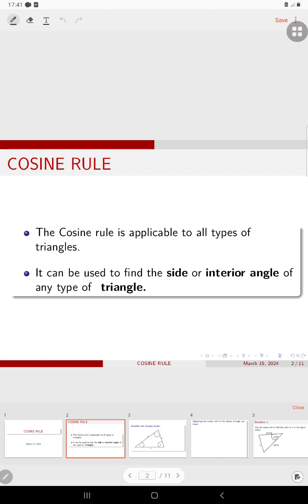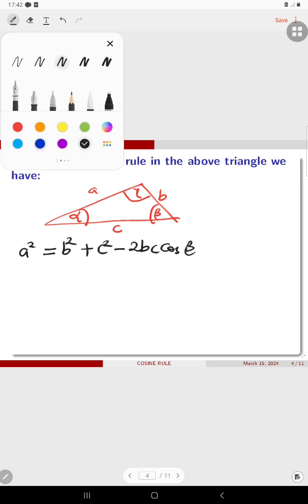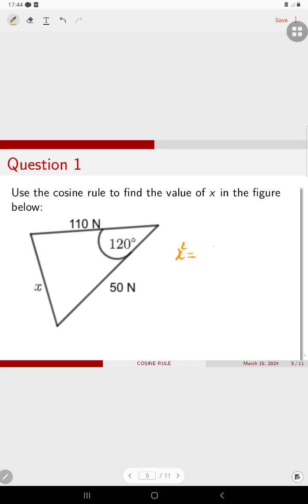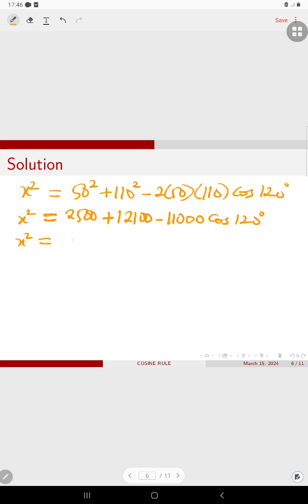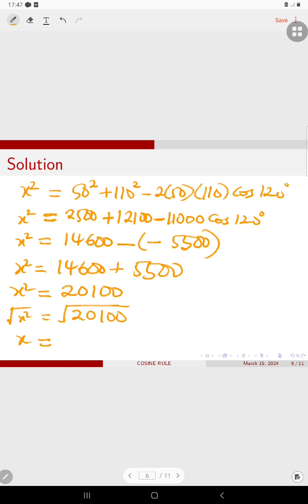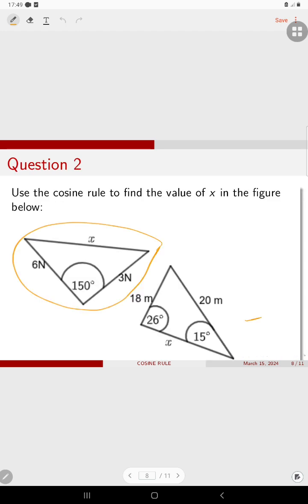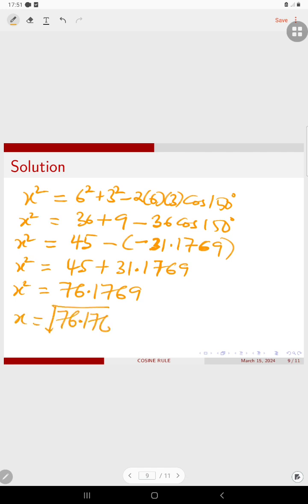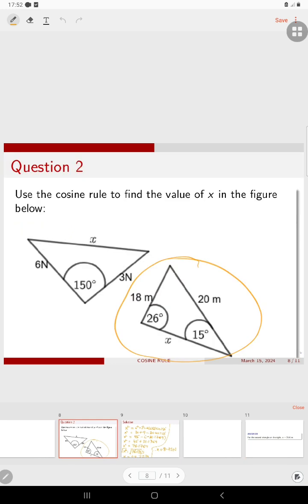COSINE RULE -Worked examples and Exercise